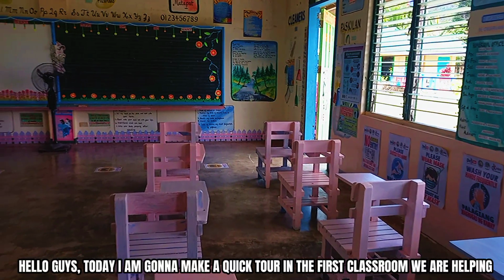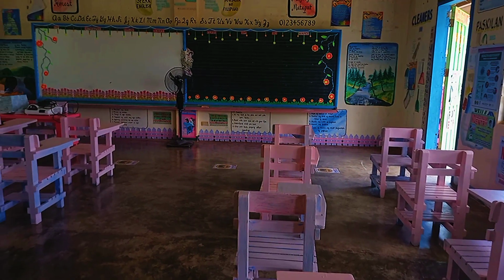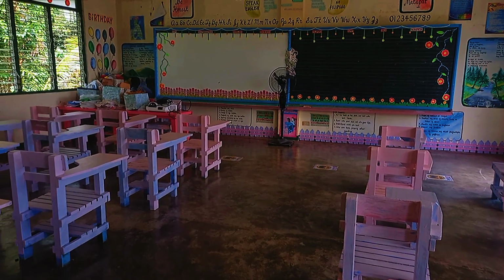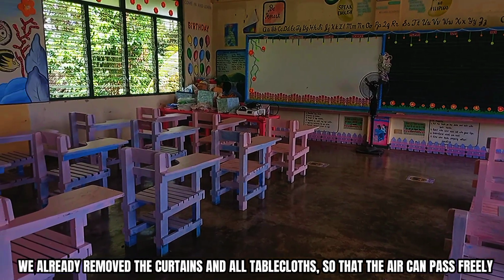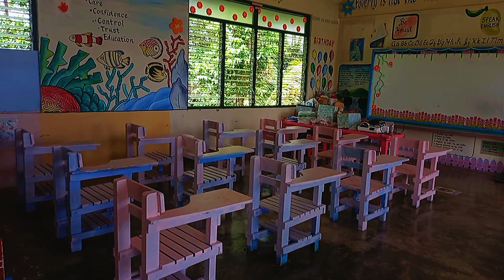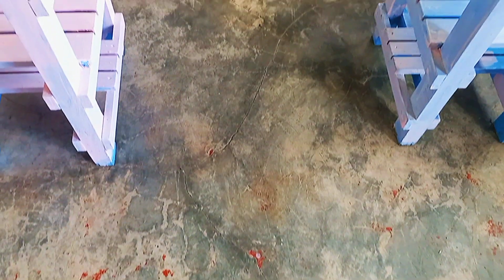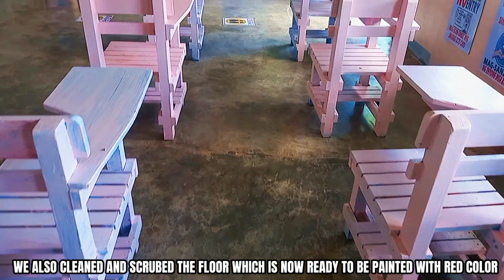Let us HELP: ADOPT-A-CLASSROOM Program: Day 1 |ARM CHAIR REPAINTING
Hello everyone, today I am gonna show how we are able to help classrooms and learners with your support. Since my mom is a teacher my heart is close to school so we have decided to choose classrooms and teacher that needs to be  given with support. Especially now that everyone is busy preparing for the face to fave classes. Join us now as we help our educators prepare a conducive ans safe learning environment now that we have a new normal education.